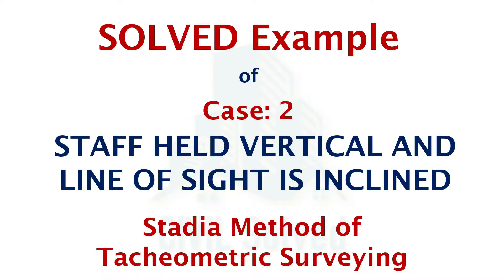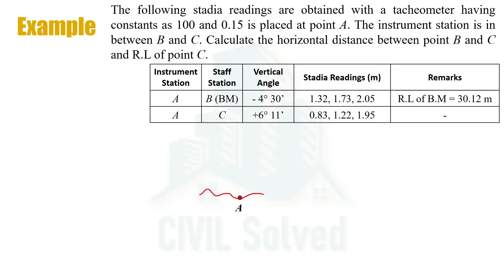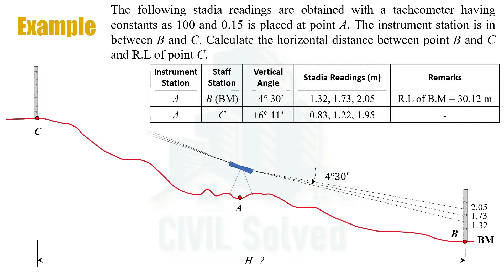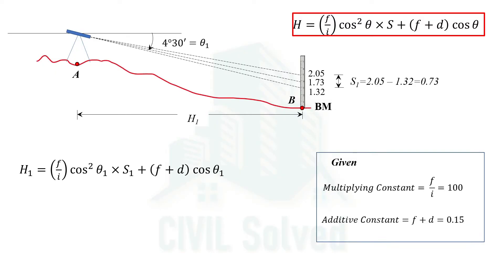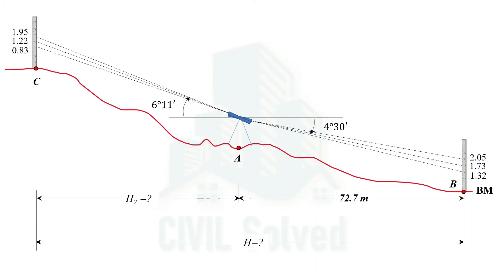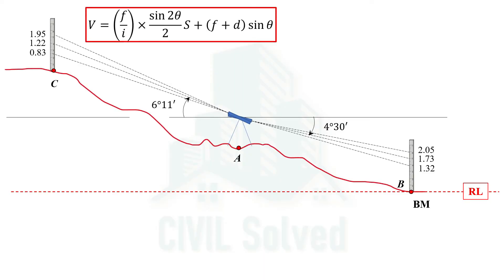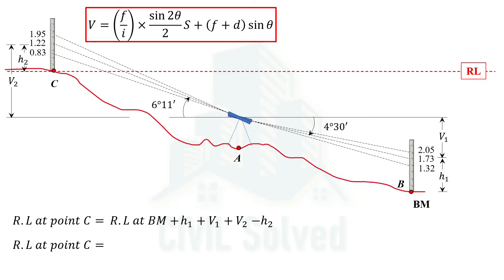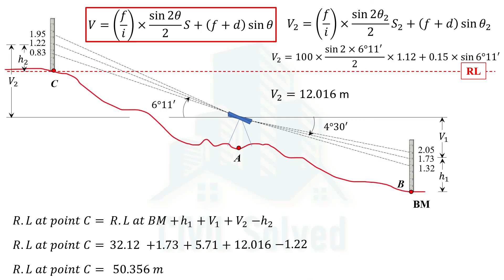Solved Example of Case 2 of Stadia Tacheometer Method; Calculating horizontal distance and R.L.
This video explains the solution of an example/numerical related to case 2 of stadia method of tacheometric surveying, in which the staff is held vertical and line of sight is inclined.

This video explains the following aspects:
1. How data can be converted into sketch/figure
2. Determination of horizontal distance in an uneven terrain/mountainous area
3. Usage of formulas derived in Case 2 of Stadia method
4. Determination of reduced level/height of an elevated object.